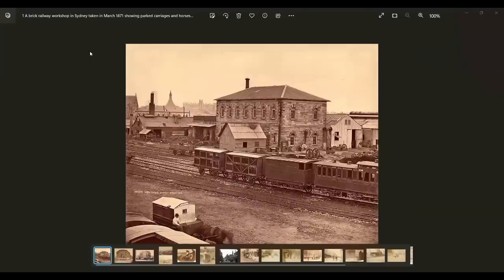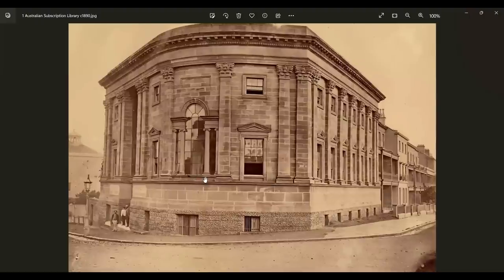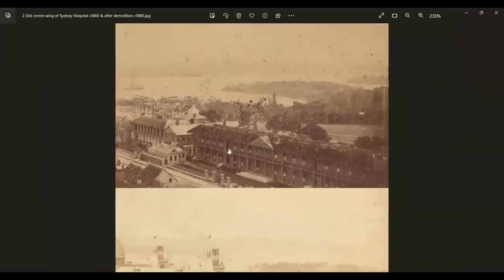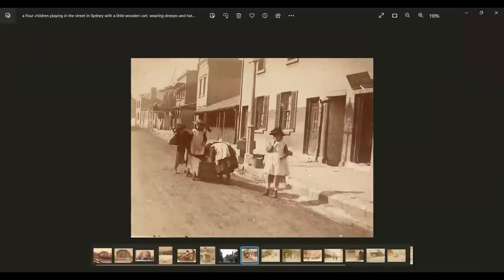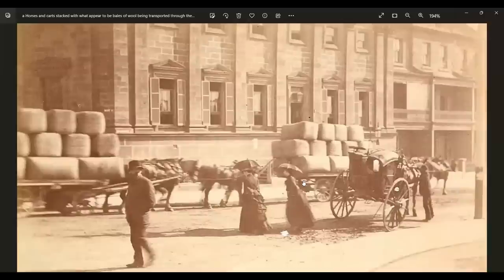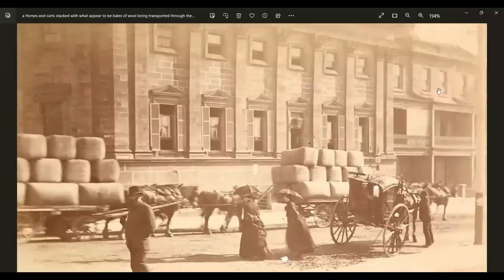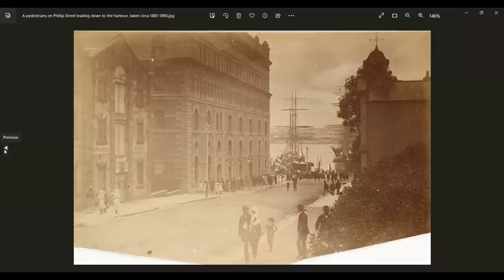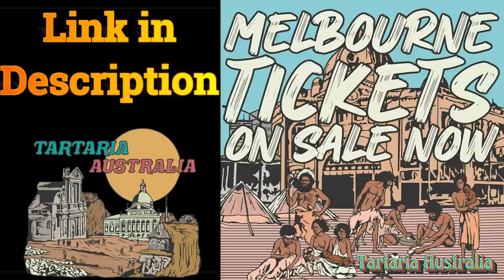Old World Sydney - 18 Photos from the 1890's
Get Real Books Packed with Real Useful Information

Contact Cambell
Postal Address
Cambell Purvis

bc1qhmdc30e6prw5pkj3zpl666qmt45y6aasgjpyhe

Links

Sydney became a city in 1842 and 45 years later was built out with huge Old World buildings. We are told the population was small and they were in a new uncharted land yet they had all the resources to build extravagant giant buildings with a relatively unskilled labor force.

In this video we look at  18 Photos of Sydney, Australia during the 1880's and the 1890's.

Has history been changed; did we have a 'reset' during the 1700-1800s?
Why do buildings all over the world have the same architecture?
Why is the nation of Tartaria excluded from our history when it is shown as a huge country on maps just a few hundred years ago?
Why do we have unexplained structures all over the world with no viable explanation as to who built them or how?

We find ourselves surrounded by the remnants of a previous civilization. A technically advanced civilisation that has been hidden from history. So we are left to ponder and try and figure out what is the truth about the worlds fairs, the incubator babies and orphans. Why were all the cities empty in the 1860s and was there are purposeful reset?
What where cathedrals really built for? were the frequency healing machines, what about Star Forts...who built them all and why? Were they part of a Free Energy grid?
Why do we have Giant buildings in all our cities, Were giants real?

We all know history is written by the victors which means at best we only get half the story and at worst much less. What we have now is His-Story we need to find our story.